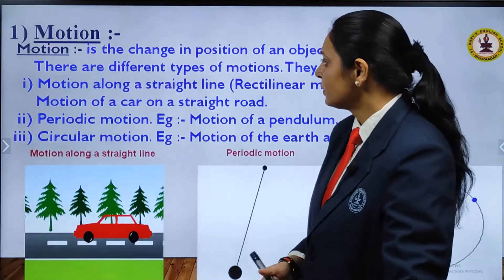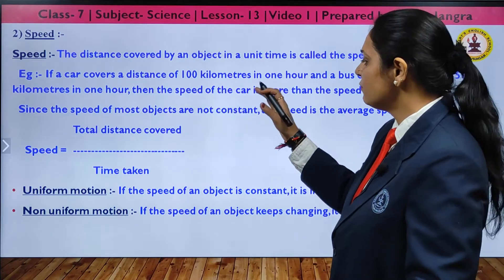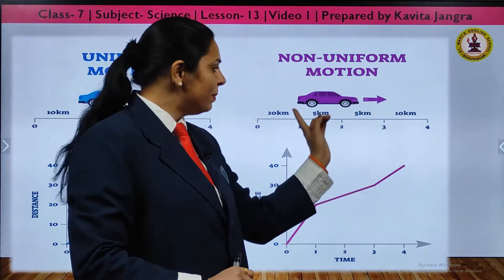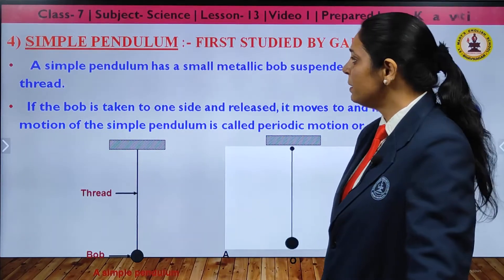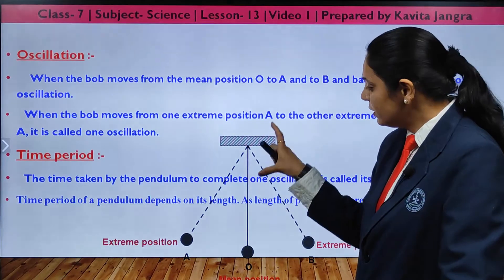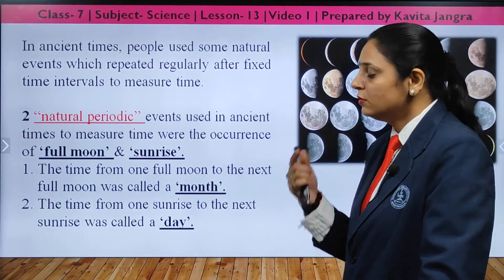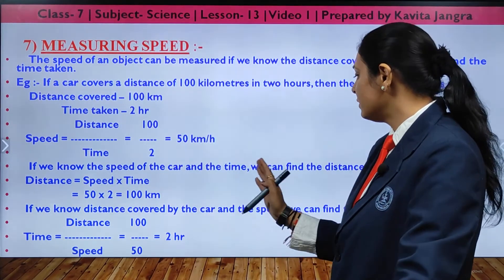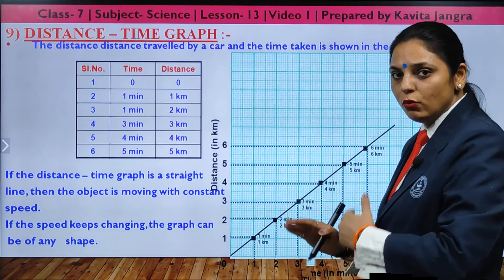Motion and Time | Ch 13 | SCIENCE | Std 7 SEM-II | Mrs. Kavita Jangra